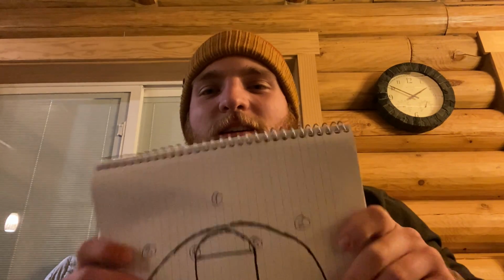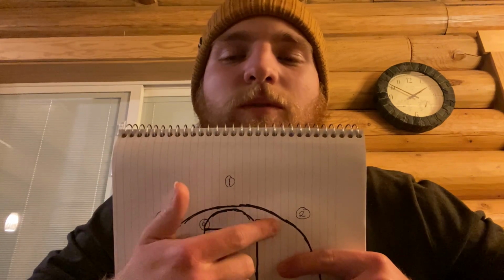Wall Hawk Weave